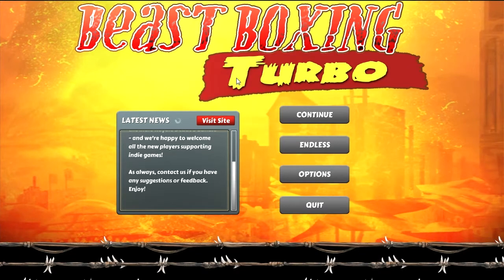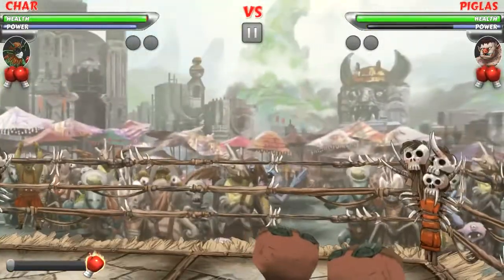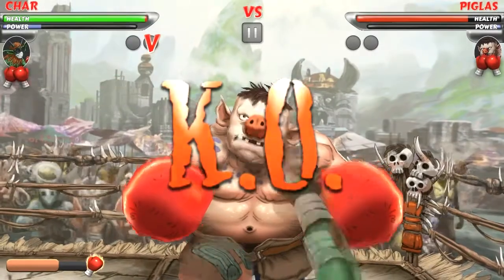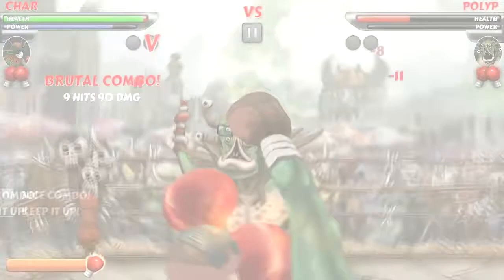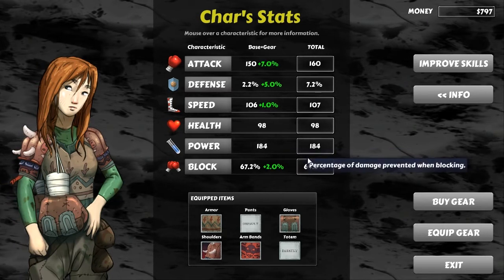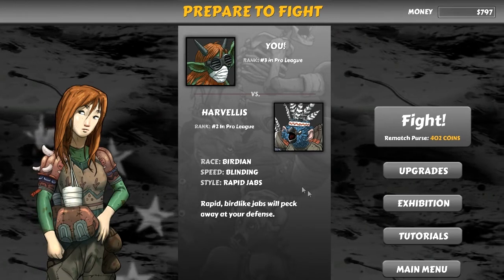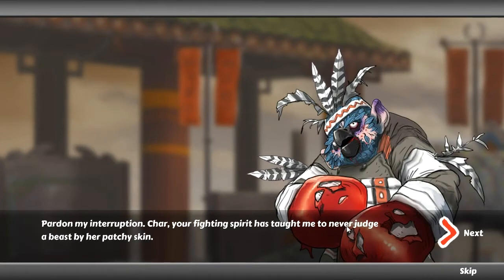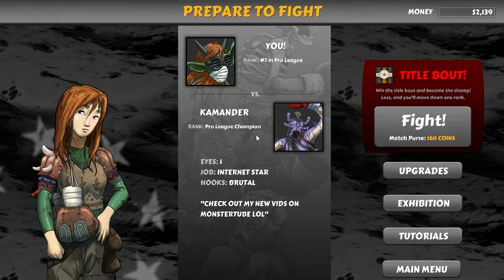Splattercat's Indie Shorts - Beast Boxing Turbo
We take a look at the pugnacious pugilist panorama, Beast Boxing Turbo!